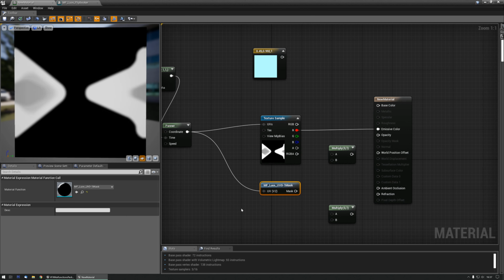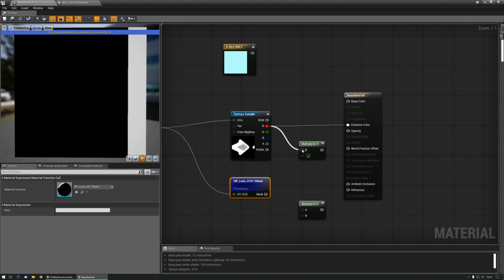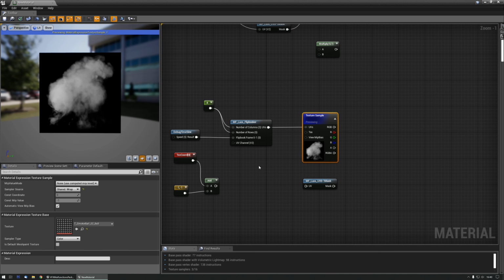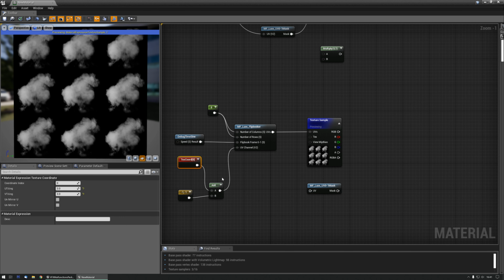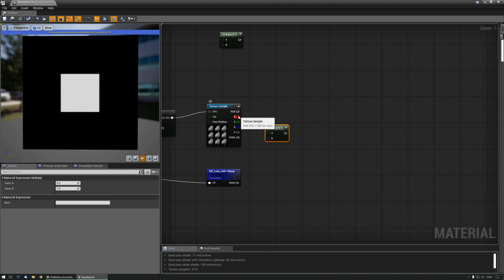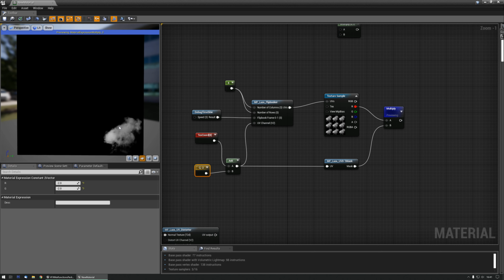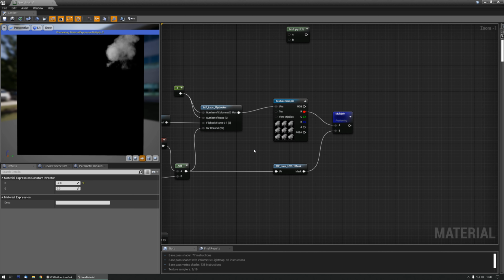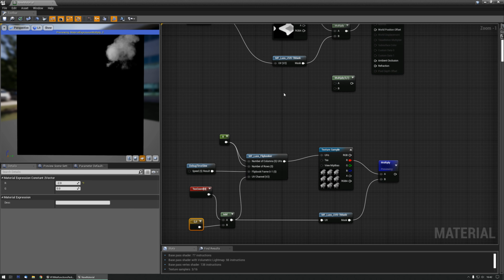MF_Luos_UV0-1Mask